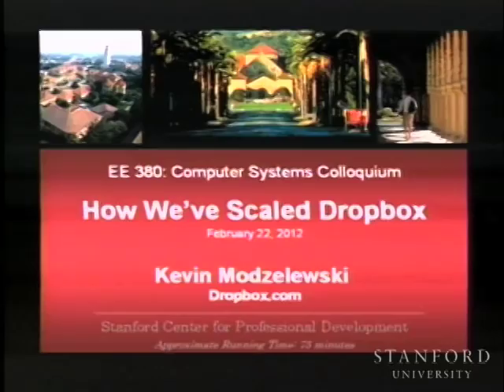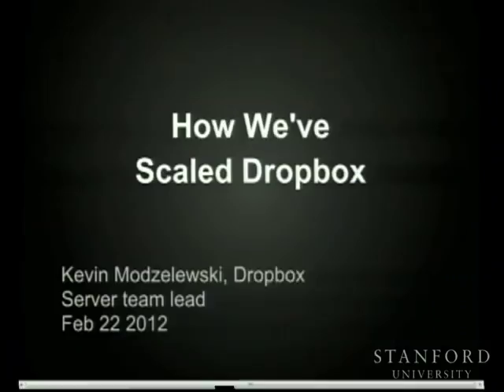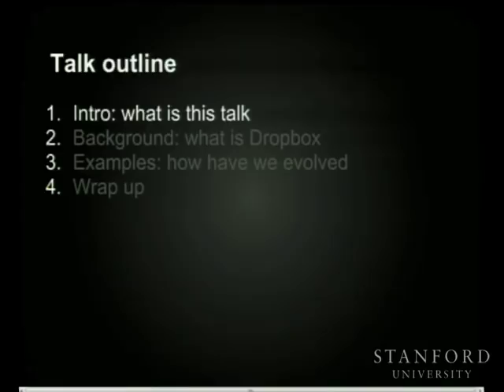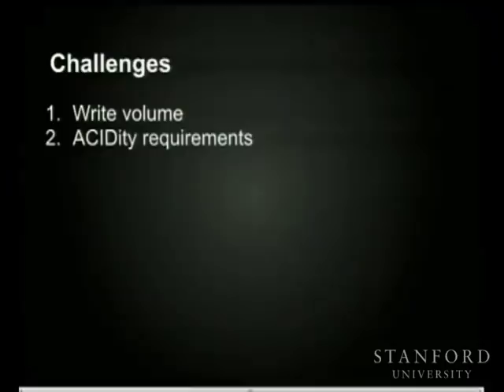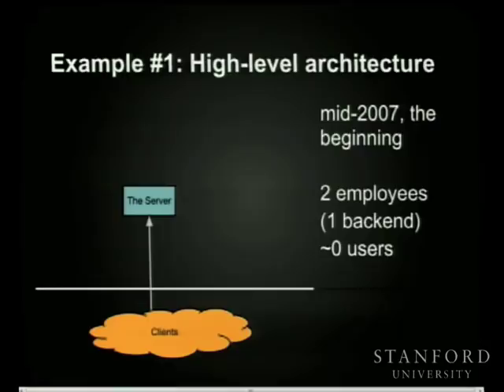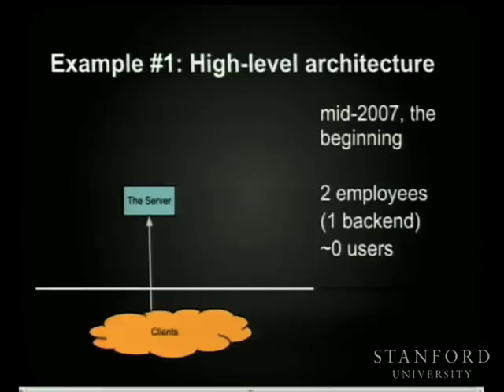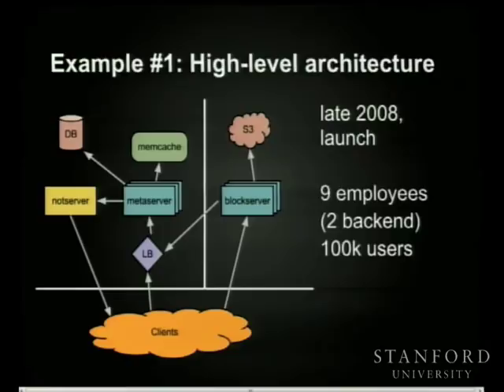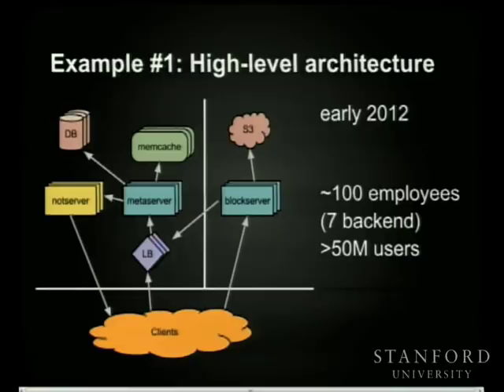How We've Scaled Dropbox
(Feburary 22, 2012) Kevin Modzelewski talks about Dropbox and its History. He describes the technological issues faced by Dropbox and the actions they have to take in order to continuously improve it.